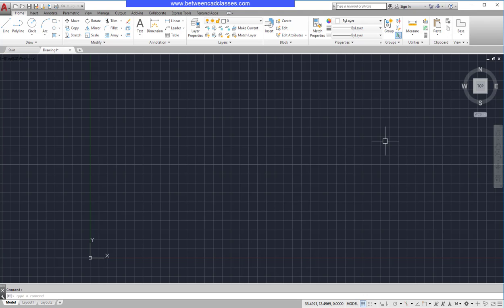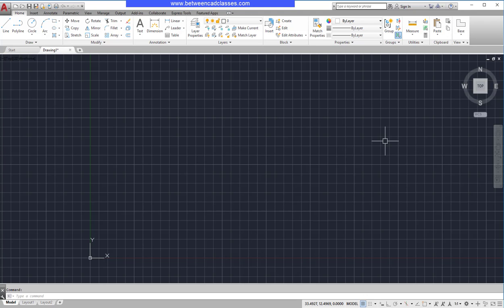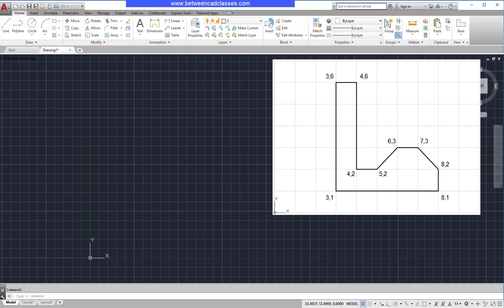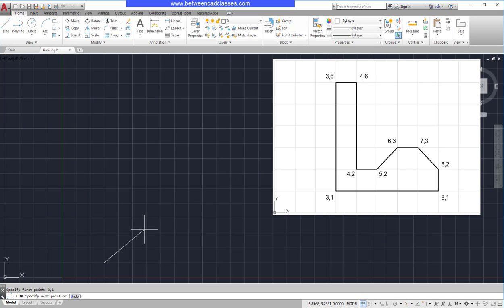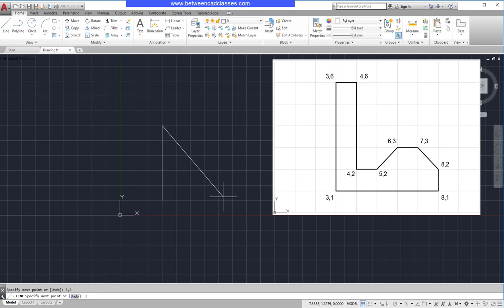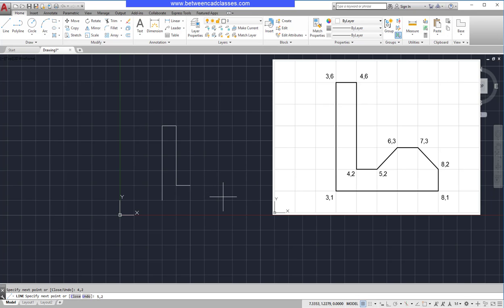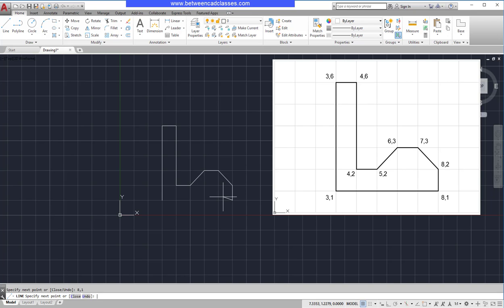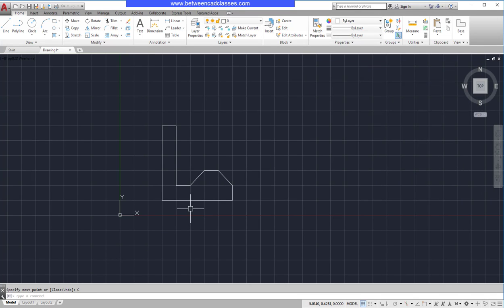Drawing Lines in AutoCAD Using Absolute Coordinates